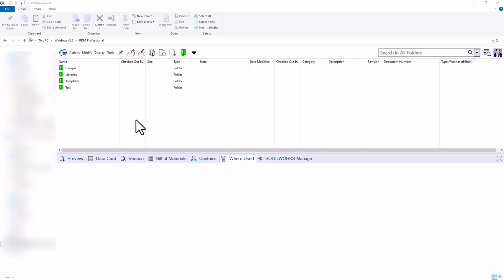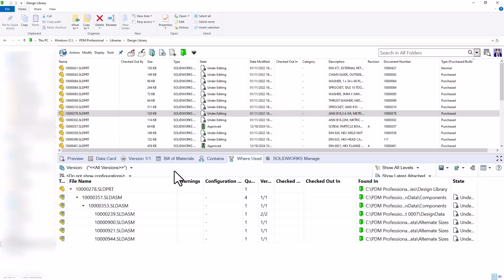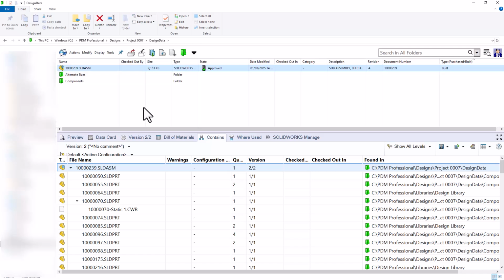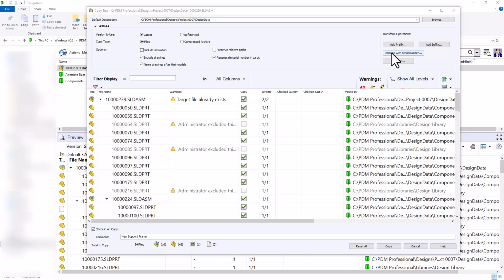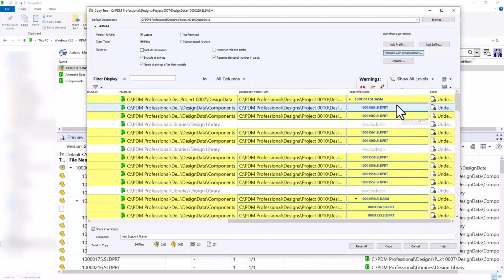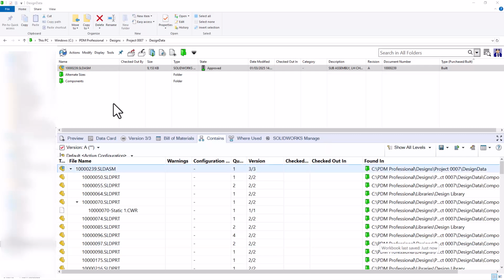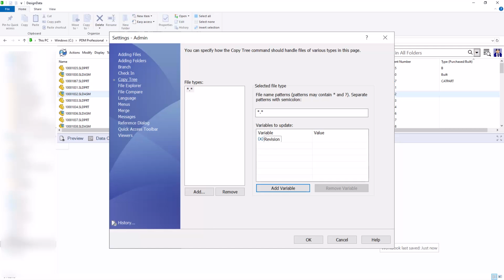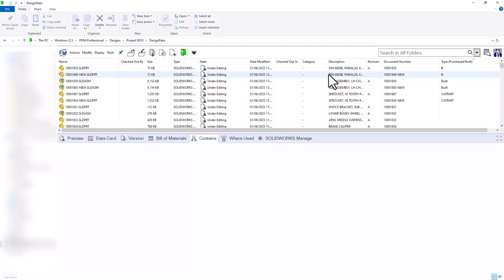SOLIDWORKS PDM - Design and Reuse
Using a design library or copy tree, we are able to take advantage of parts/assemblies that have already been created to reuse in another design. Variables can also be cleared or overwritten during the copy tree process.